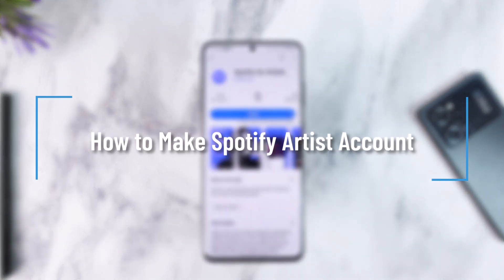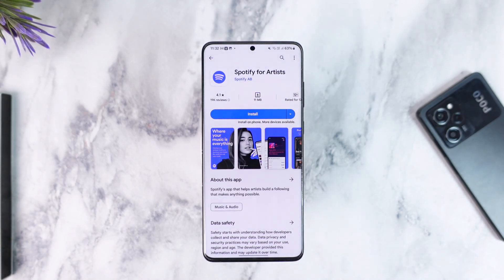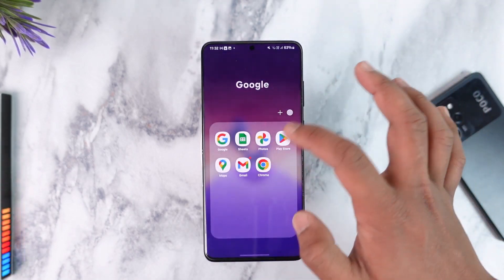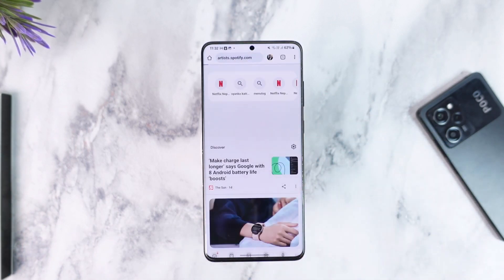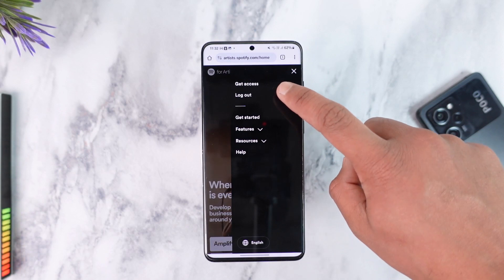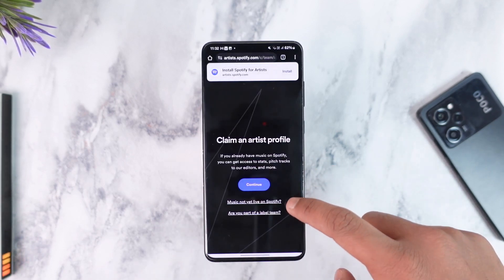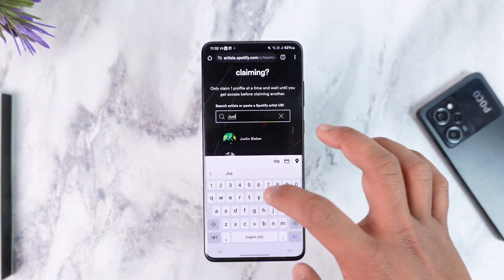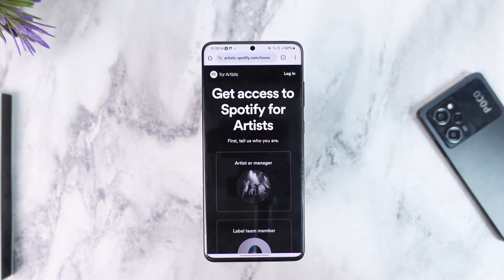How to Make Spotify Artist Account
In this tutorial video, I will quickly guide you on how you can make Spotify artist account. So, make sure to watch this video till the end. We try to be responsive to as many questions as possible.

► Chapters:
0:00 Introduction
0:12 Official Site
0:32 Make Spotify Artist Account
1:05 Conclusion